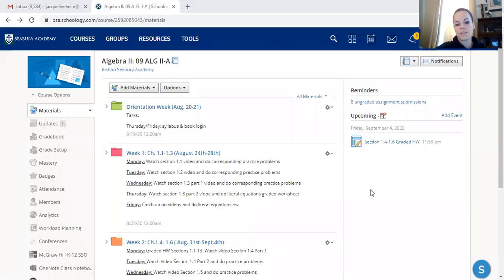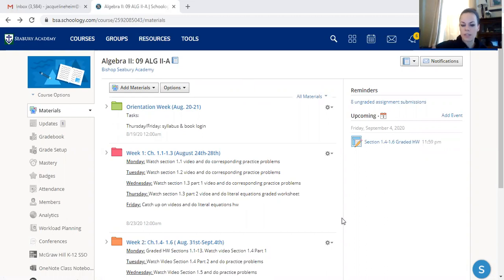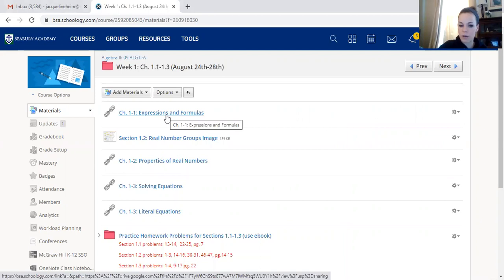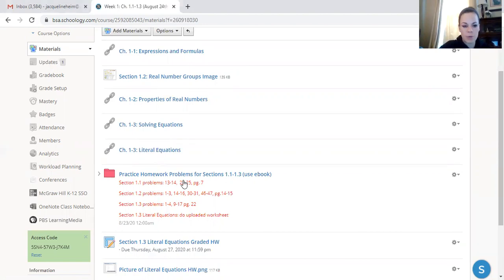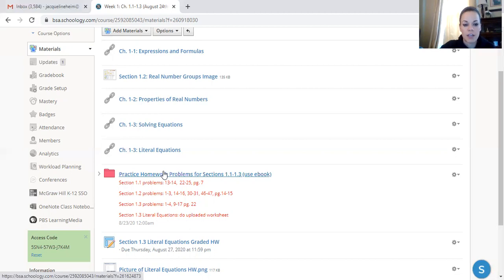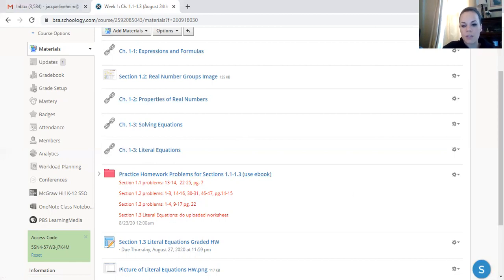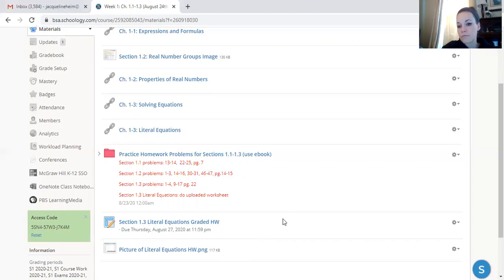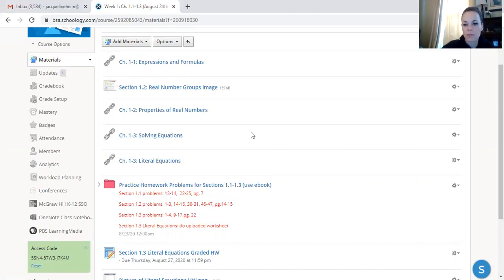Algebra 2 with Ms Heim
If your student has Ms Heim for Algebra II, you will learn about the class in this video.